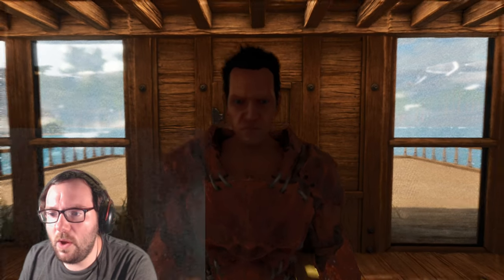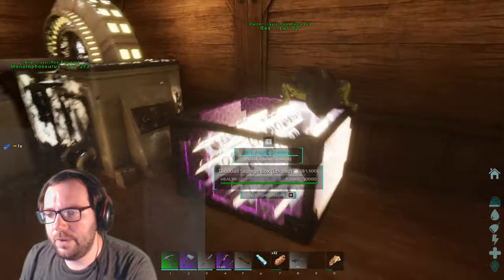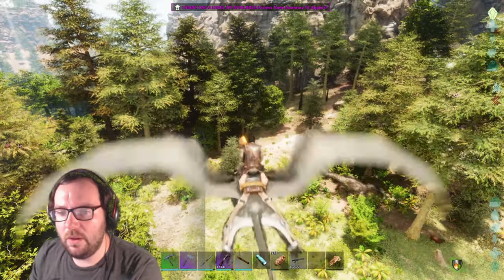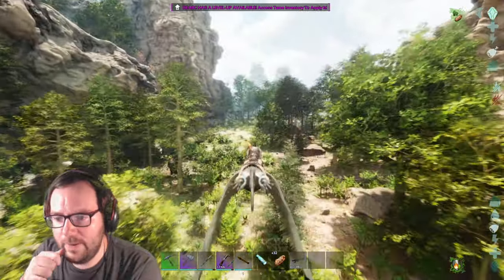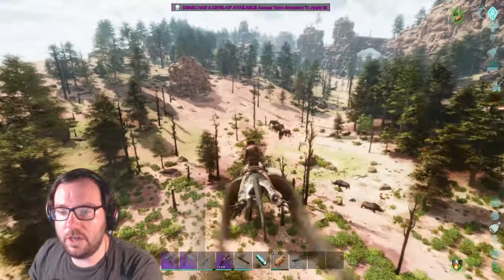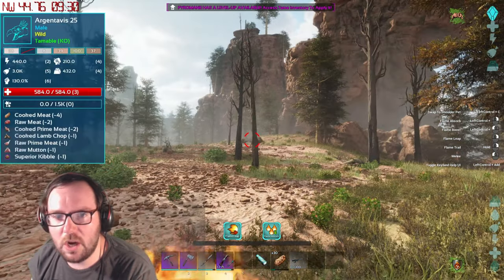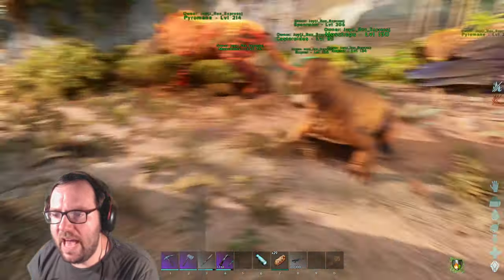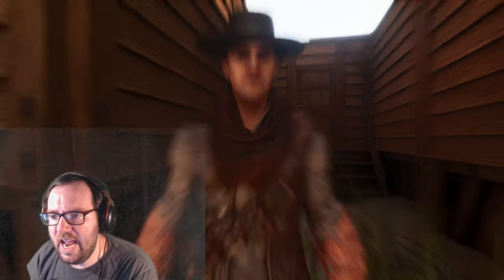The Game Crashed and I Lost My Stuff! - Ark the Center Ep 11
On today's episode of Ark The Center, we will be taming a Yutyrannus! Or at least try to. Due to unfortunate unforeseen events, that never ends up happening! Enjoy!